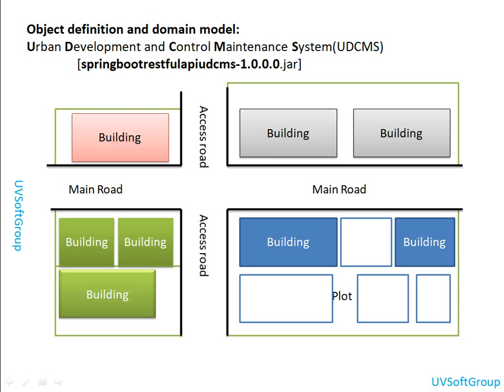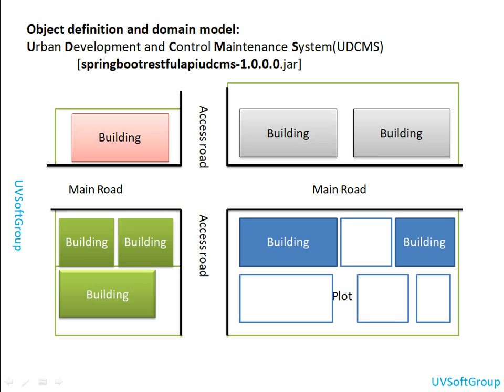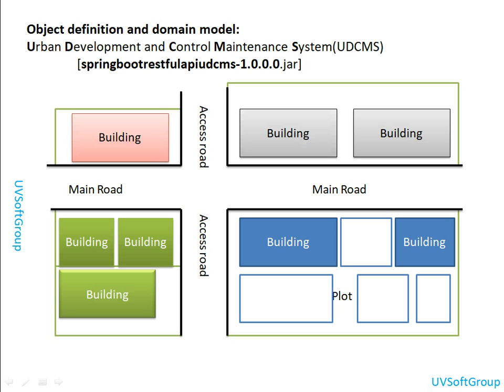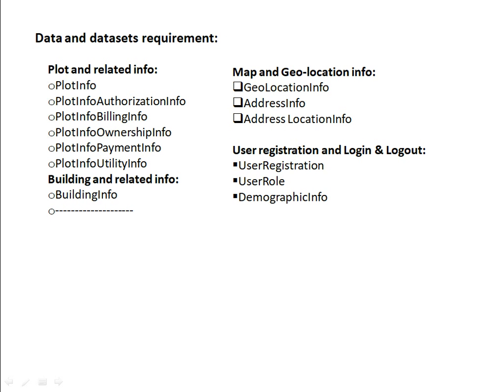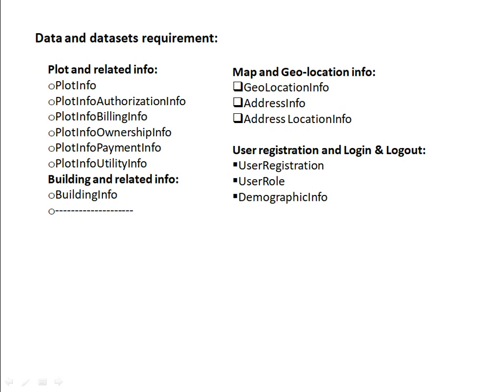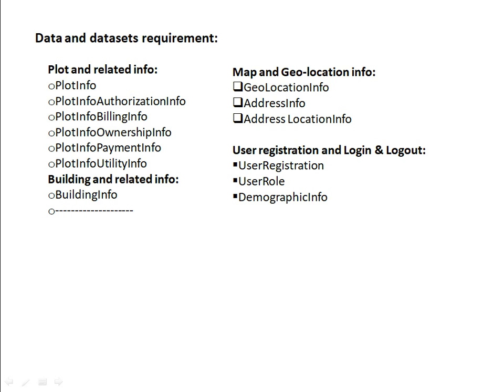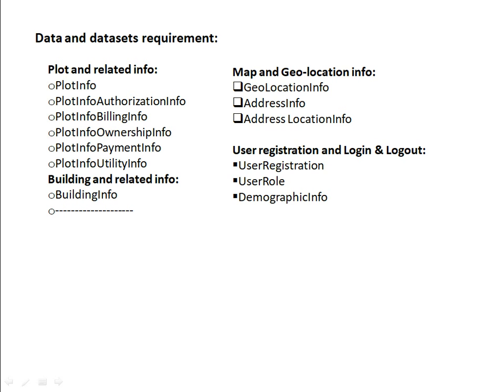28_2: Elasticsearch | REST API | Web Services | Spring Boot | Custom APIs for CRUD operations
Hope this video will be interesting in Custom REST APIs or RESTFUL APIs or Microservices development base on Elasticsearch No-SQL database, spring boot, and spring data to be helpful for those who are interested.
Technology & Tools used:
1.Eclipse IDE
2.Java 8+, Spring Boot and Google Postman(REST APIs Client Testing)
3.Spring boot DevOps and Actuator  tools
4.Micrometer, Prometheus, and Grafana monitoring tools
5.Maven as a building tool
6.Elasticsearch No-SQL database (backend server)
7.jar based packaging(springbootrestfulwsElasticsearchhs-0.0.0.1.jar)
8.External or client-side configuration & deployment(Development, Production, and Test) and Web GUI/UI testing
9.Spring Boot profiles & Application Profiles